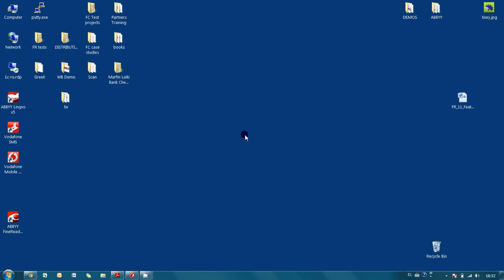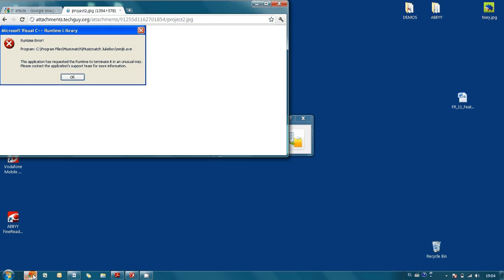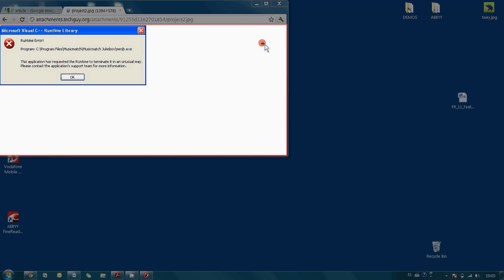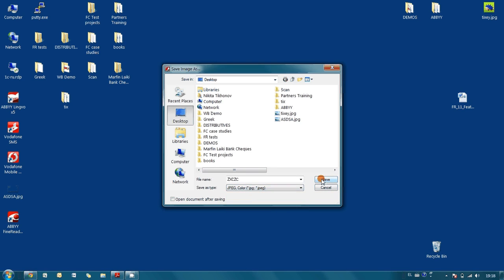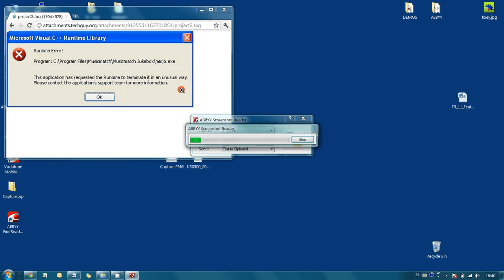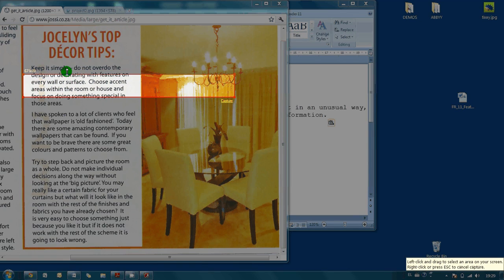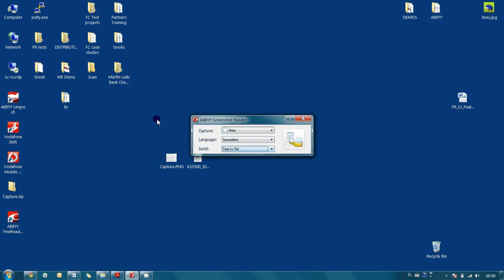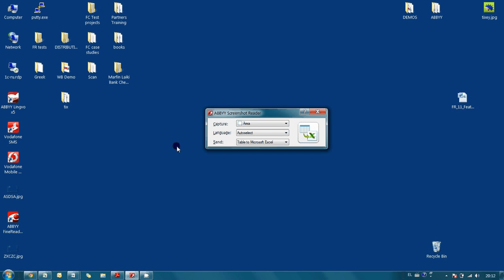How to clip any text or image from your screen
If you are writing a report, essay or any other document, sometimes it is necessary to insert an image of your screen or of an application window. Also it might be necessary to type some text saved in image formats or displayed on your screen but not available for simple copying. In this screencast it is shown how one can apply a tiny utility from ABBYY called ABBYY Screenshot Reader
— to make a shot of any area on your sceen and place it into clipboard
— to make a shot of a whole screen and insert it into Microsoft Word
— to clip any text from your screen recognize it and copy to into clipboard
— to clip and recognize an article and save it Microsoft Word, even if it is multilingual (more that 180 languages are supported)
— to clip and recognize a table from your screen and send it to Microsoft Excel.